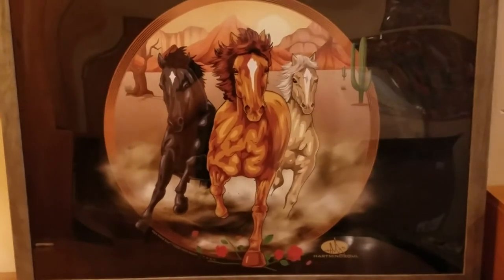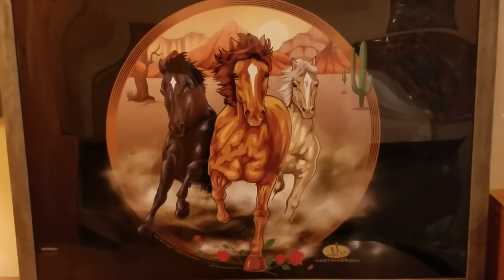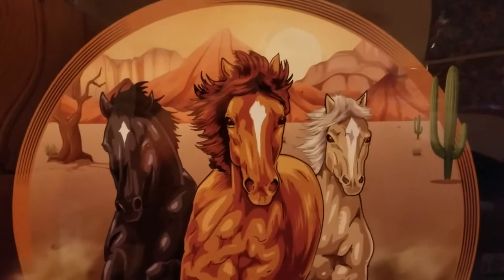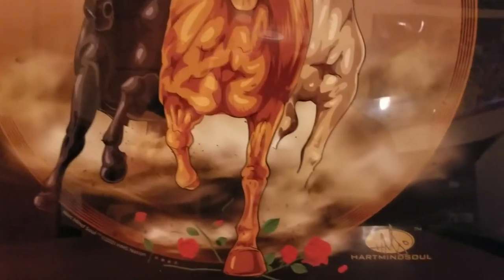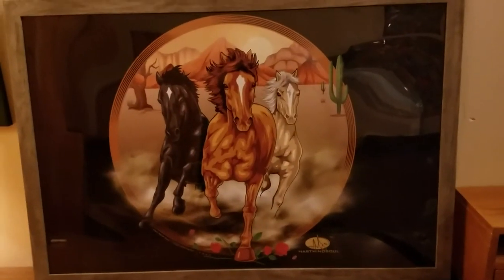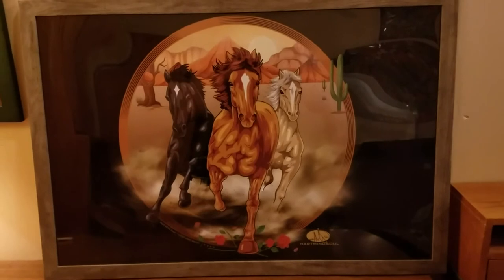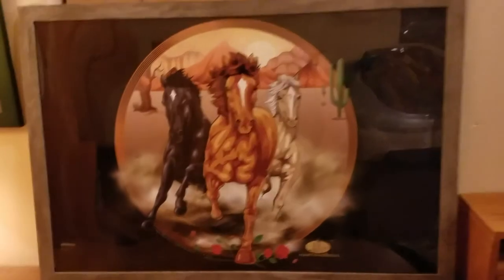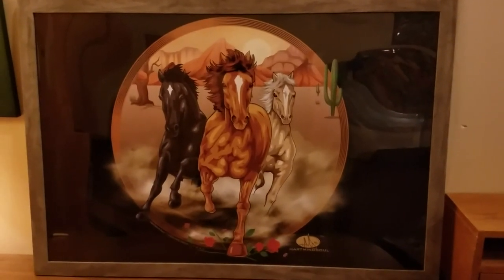Wild (Horse) Stallion Posters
Have you seen the new wild stallion posters? If you like horses, you will love our new stallion posters! Brightly colored, full color prints on high-quality shiny, gloss poster paper are excellent for framing. everyone loves these for their home office or children's bedroom. Additionally these are also available with a frame upon request. At 24 x 36" this graphic design is sure to brighten up any room.